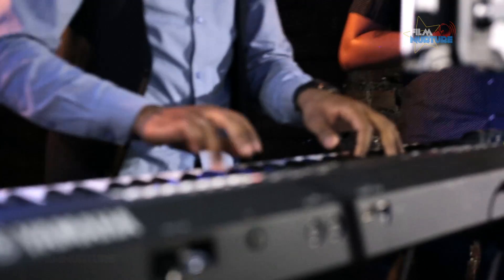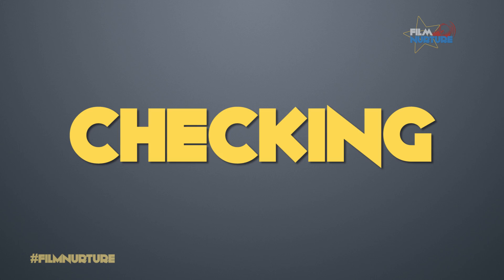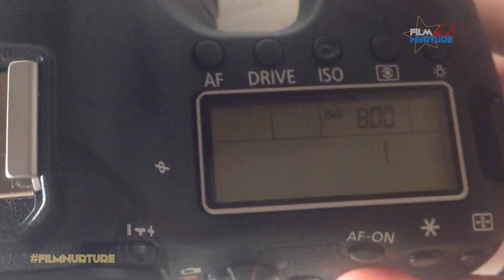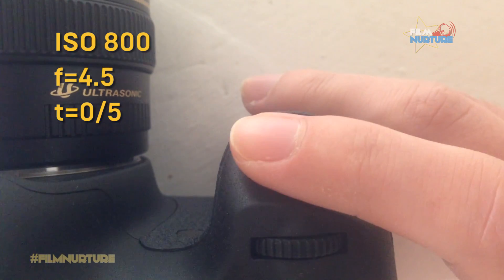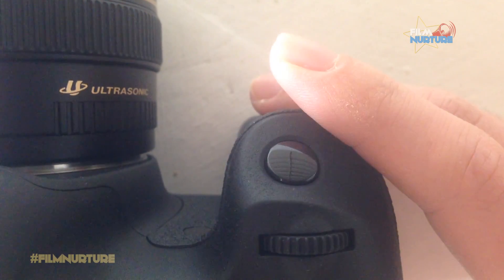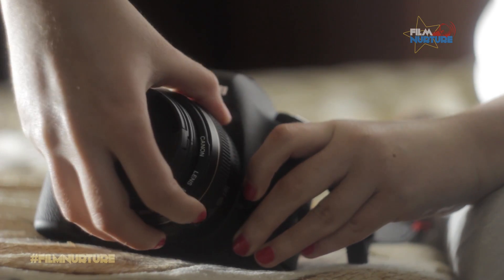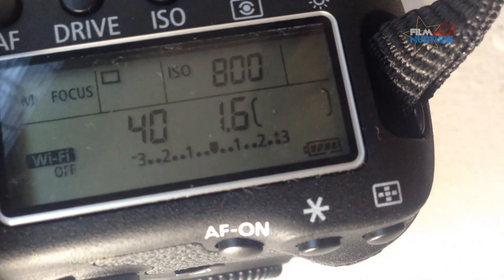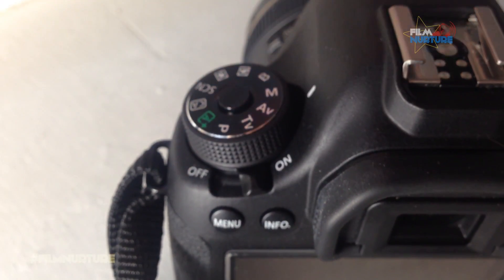Dead Pixel Test & Fix on Canon Tutorial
0:40 TEST YOUR CAMERA
2:08 FIX YOUR CAMERA

The most complete video, step by step, how to check your camera matrix and then fix dead, stuck or hot pixels without visiting a service centre.